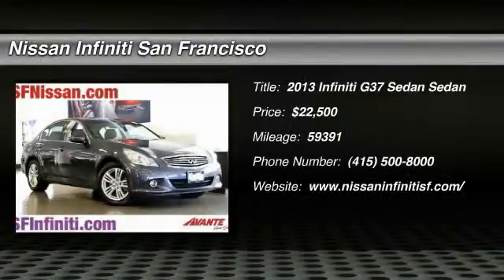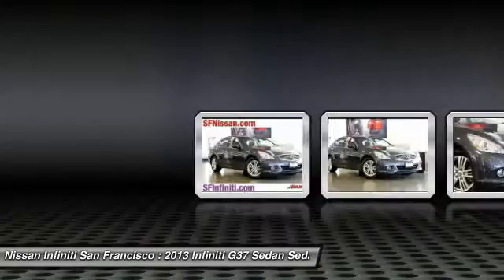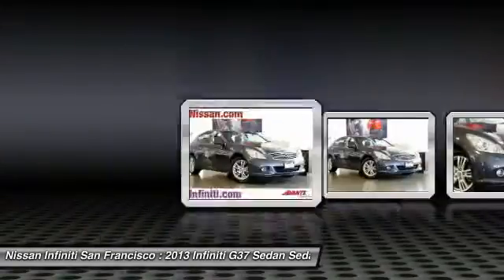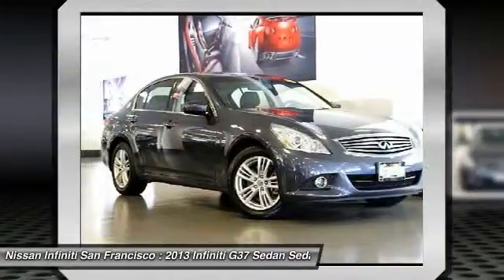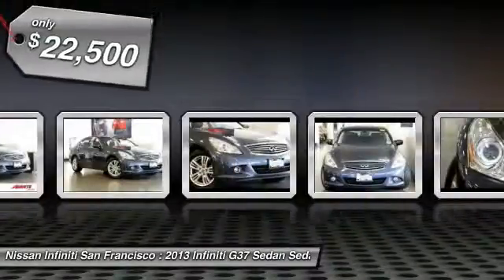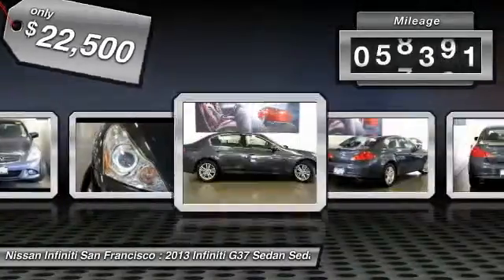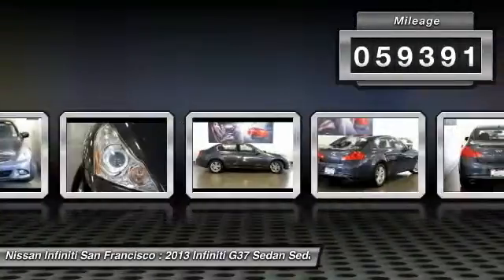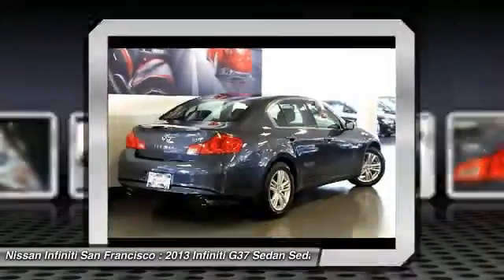2013 Infiniti G37 Sedan San Francisco CA IP3527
2013 Infiniti G37 Sedan  - Stock#: IP3527 - VIN#: JN1CV6AR2DM350004

Check out this 2013 Infiniti G37 Sedan.   Infiniti of San Francisco has a wide selection of exceptional pre-owned vehicles to choose from, including this 2013 Infiniti G37 Sedan. This Infiniti includes:   [P01] PREMIUM PKG -inc: pwr tilt/sliding tinted glass moonroof w/one-touch open/close &amp; sliding sunshade, Infiniti Studio On Wheels Bose audio system w/CD player, MP3/WMA playback capability, radio data system (RDS), (10) speakers including 10-inch door mounted woofers &amp; parcel shelf-mounted subwoofer, drivers audio stage, driver seat memory, exterior mirror memory, pwr tilt/telescopic steering wheel w/memory, rear sonar system GRAPHITE, LEATHER SEAT TRIM [L92] CARPETED TRUNK MAT, TRUNK NET BLUE SLATE [N92] ILLUMINATED KICK PLATES (PIO) [U01] NAVIGATION PKG -inc: Infiniti hard drive based navigation system w/touch-screen, lane guidance, speed limit advisories, intelligent traffic routing, XM NavTraffic &amp; XM NavWeather, Zagat Survey restaurant guide, Bluetooth wireless audio streaming, voice recognition system fo.. Contact the dealership today.